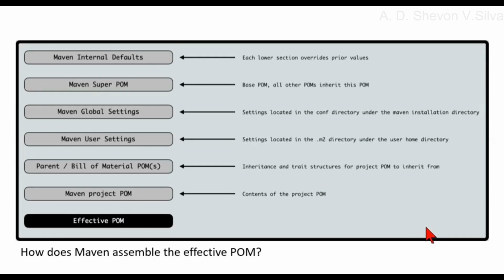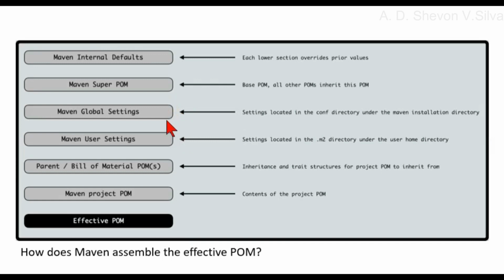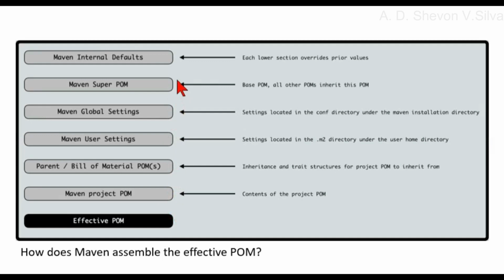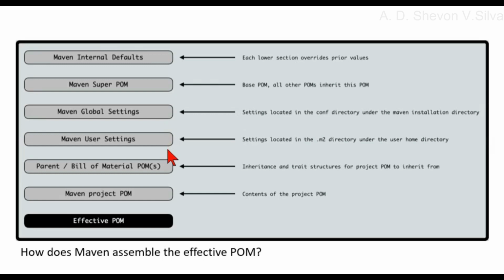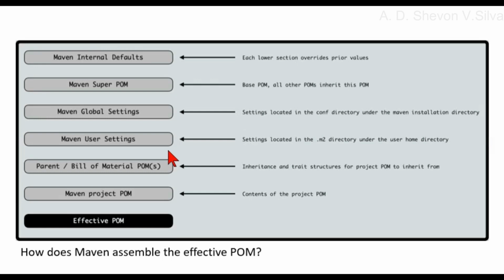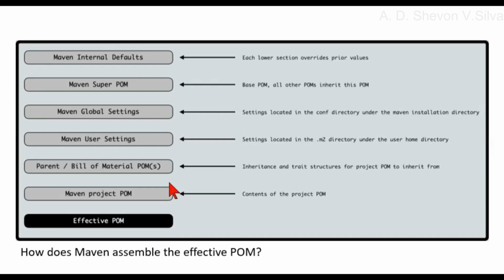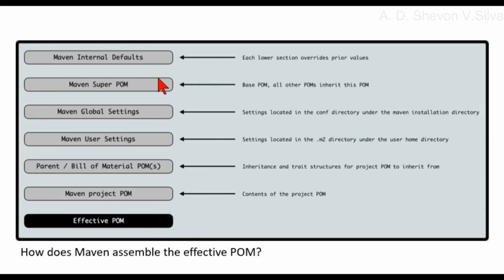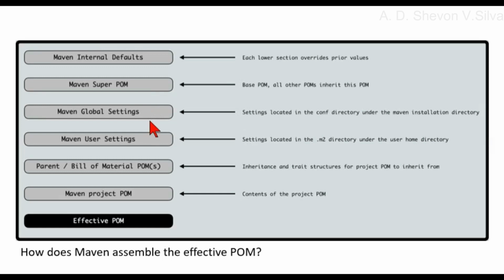How Does Maven Assemble the Effective POM? (in Maven)